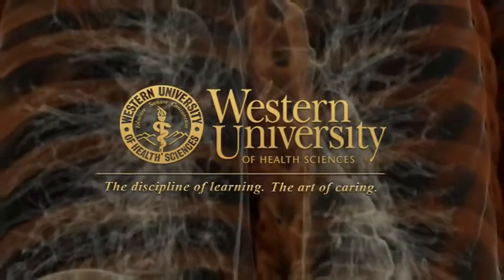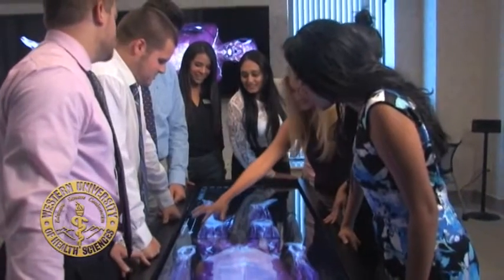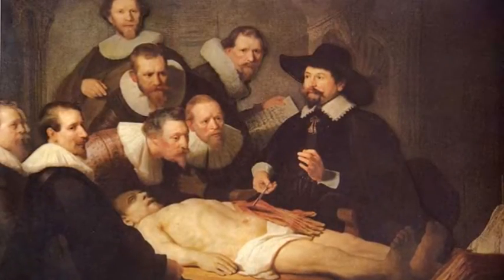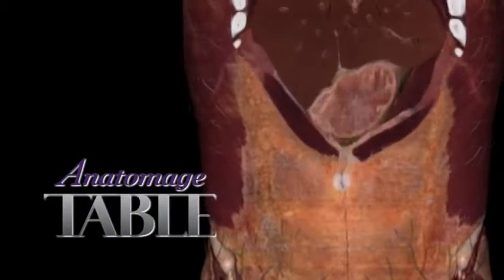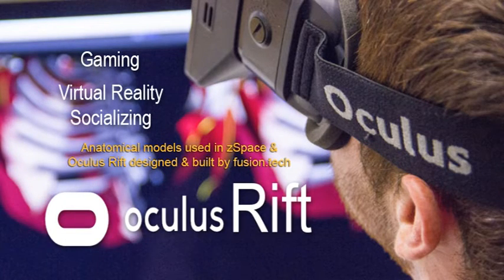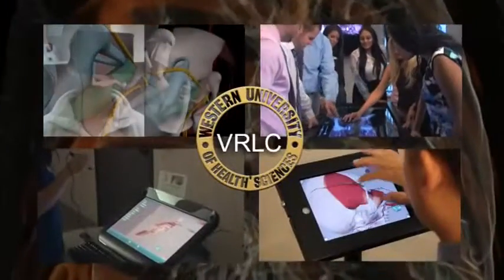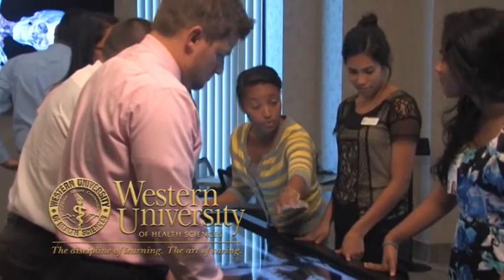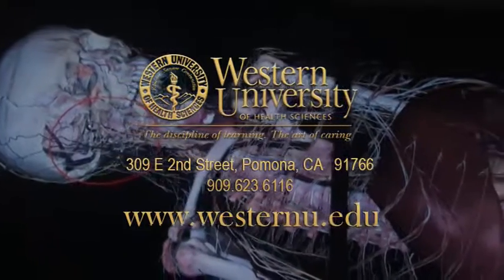WesternU: Virtual Reality Learning Center (2015)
The J and K Virtual Reality Learning Center at Western University of Health Sciences merges an innovative curriculum model with cutting-edge technology to deliver a deeply engaging learning experience that will broaden understanding of human anatomy, improve retention and test scores, and ultimately lead to enhanced patient care.

Promising health care careers start with a commitment to scientific excellence and a compassionate approach to patient care. That’s precisely what our students discover and learn at WesternU.